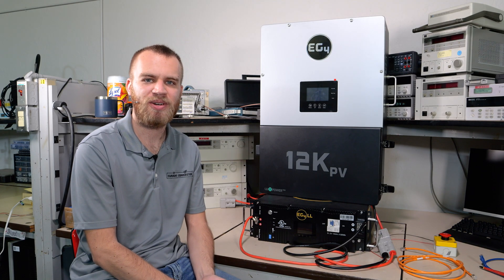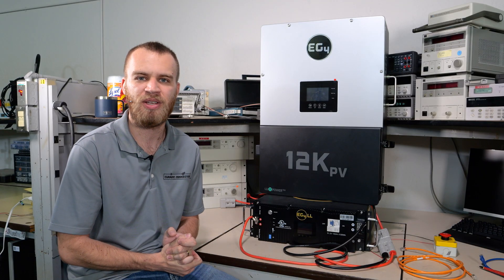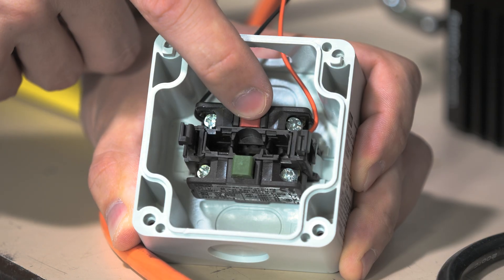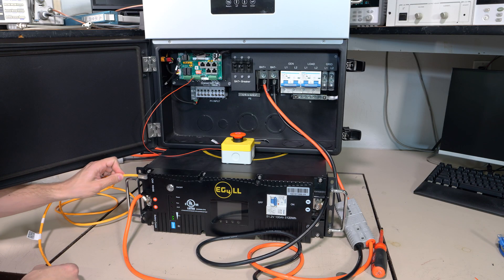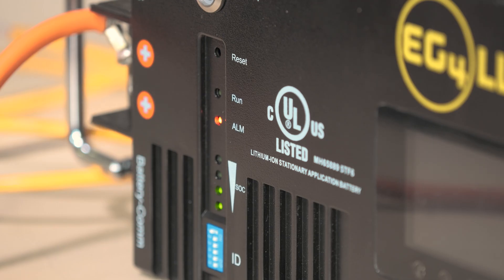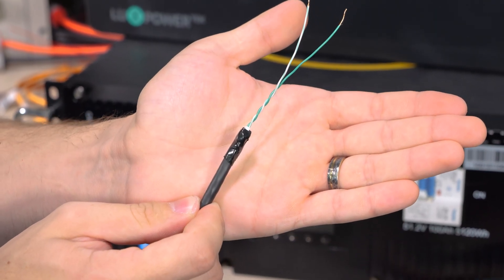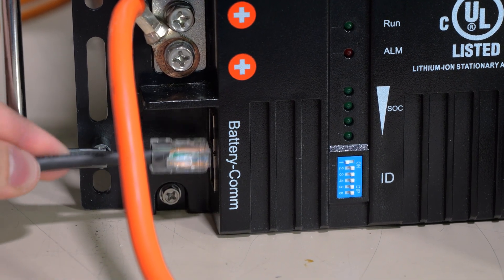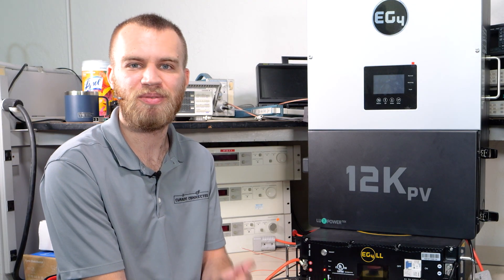DIY Solar Safety Alert! Is the EG4 Emergency Shut Off Compatible with Every Major Inverter Brand?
Feel safe and secure with EG4's revolutionary rapid shut down technology!

Today we are installing a rapid a shut down button to the EG4 LL-S LiFePO4 Server Rack Battery and the EG4 12K PV Inverter. Follow along as we configure for ANY inverter. EG4 has done an amazing job with their emergency shut down technology. It looks like EG4 has you and first responders in mind with this feature!

Leave us some feedback or ask questions in the comments. We make the content you ask for and we answer questions you ask. Sometimes the answer is simple, and sometimes we make a whole video about it!

Curious about what you just saw? Here are the links to products shown in video -

Want to stay up to date on news in the energy storage world? Make sure to sign up for our newsletter!

Remember that we are always just a call or an email away from serving you.

If you just need to get shopping for the perfect DIY solution for you off grid or grid tied lifestyle, we have shopping options ready for you.

Chapters:

0:00 - 0:50 - Intro
0:51 - 3:35 - Use with EG4 Inverters
3:36 - 4:59 - Use with other Inverters
5:00 - 5:16 - Outro